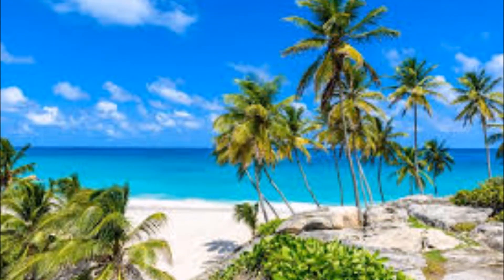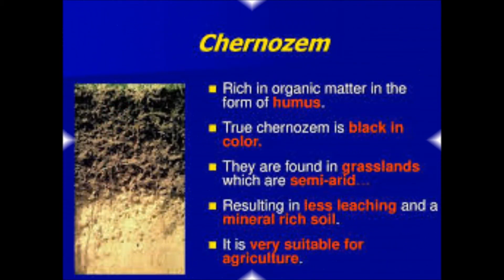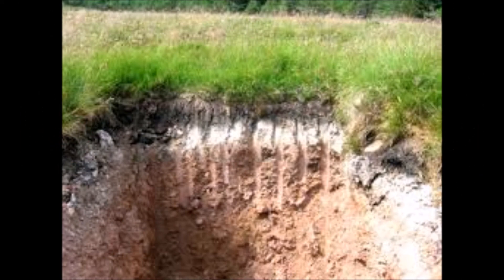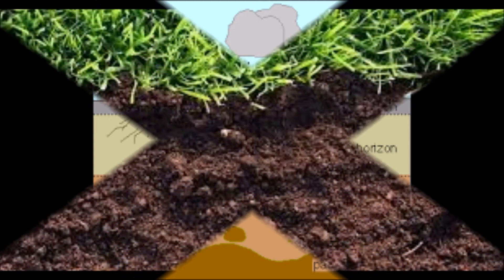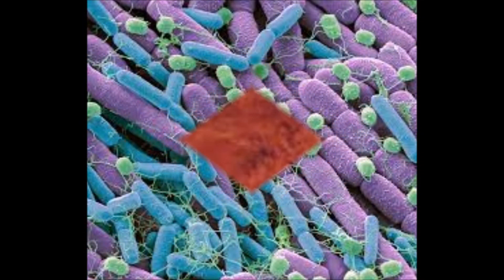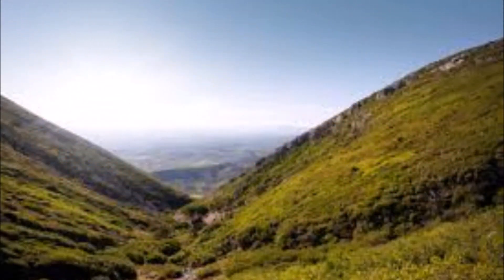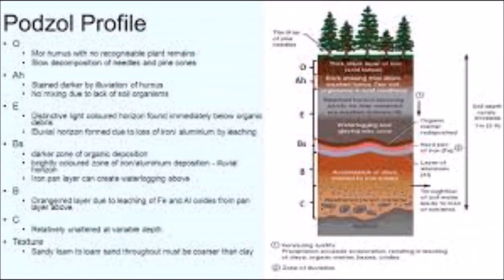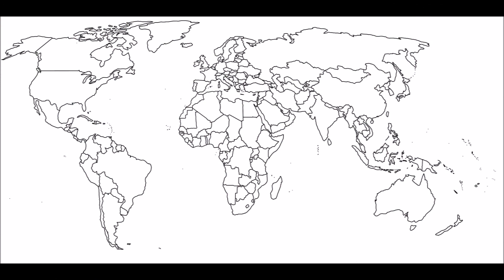Soil types and distribution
Caribbean Soil, Hi everyone, thanks for stopping by, today  share with you extensively information on soils found in the Caribbean and for each their individual characteristics.

Regards
Raliegh